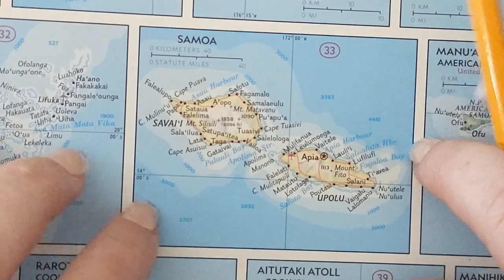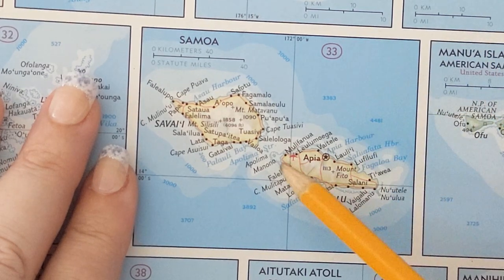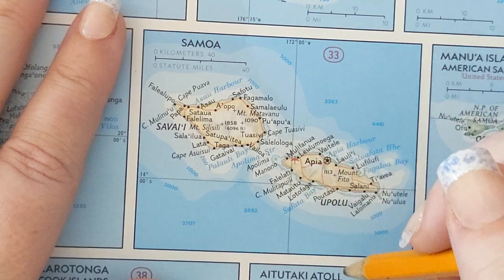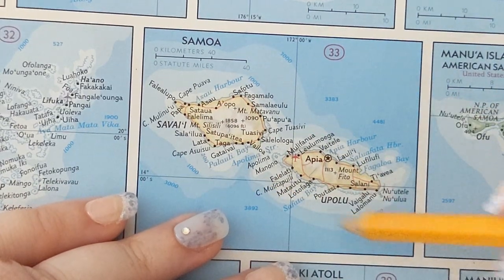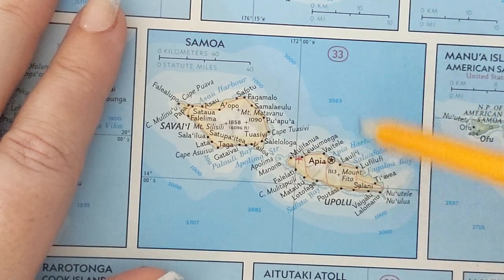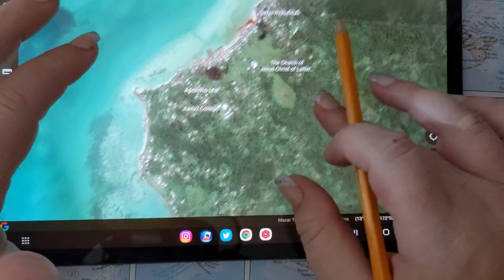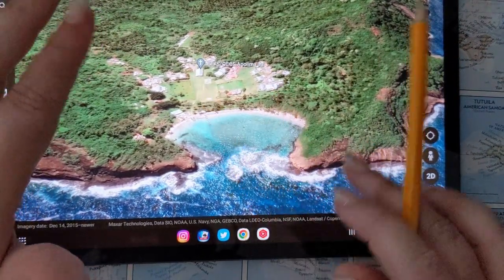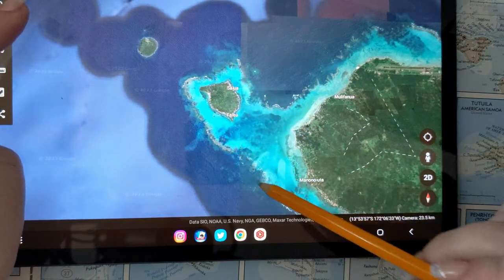ASMR ~ Aiga-i-le-Tai, Samoa History & Geography ~ Soft Spoken Map Tracing Google Earth